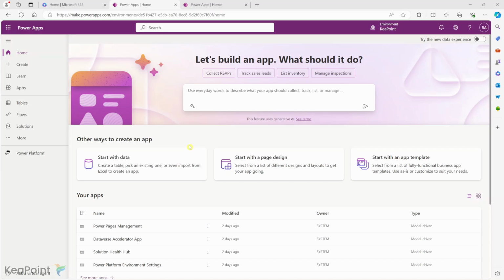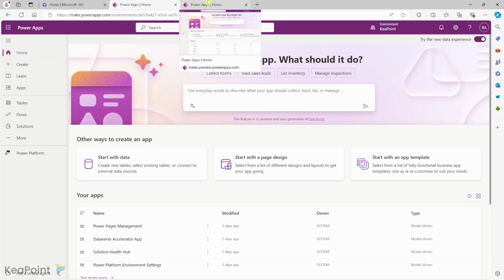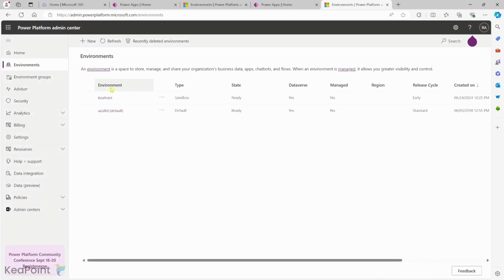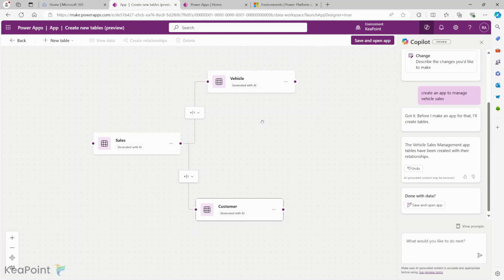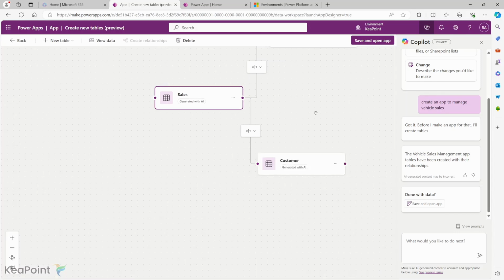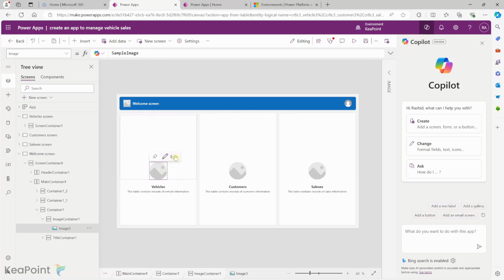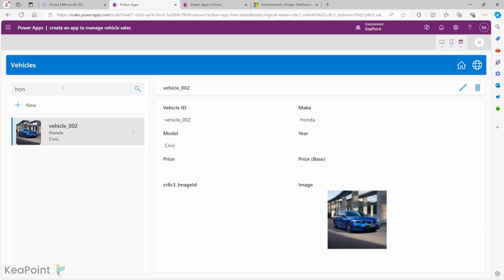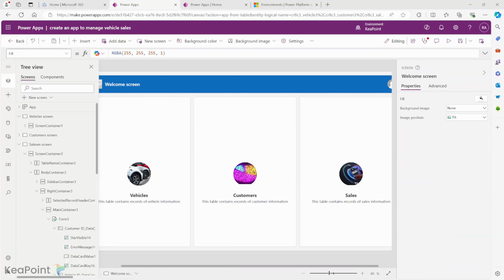Create Multi-Table Power App with Microsoft Copilot - Step-by-Step Guide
In today's video, I'll demonstrate just how simple it is to create a multi-table Power App using the powerful Microsoft Copilot experience.

• 00:00 Intro
• 0:55 Discuss pre-requisite for PowerAPp Copilot Preview features
• 02:30 Create multi-table database schema using copilot
• 04:08 Provisioning of power app with copilot
• 04:52 Making final touches to the powerapp
• 06:53 Outro & Subscribe

What You'll Learn:
🚗 How to manage a vehicle sales business with data spread across three related tables: customers, vehicles, and sales.
🚀 Effortlessly create and manage your data with a single app.
📊 Swiftly generate the database schema.
🔗 Establish relationships between tables with ease.
📱 Get your app up and running in no time!

By the end of this tutorial, you'll have a fully functional multi-table Power App tailored for your vehicle sales business. Say goodbye to scattered data and hello to streamlined management!